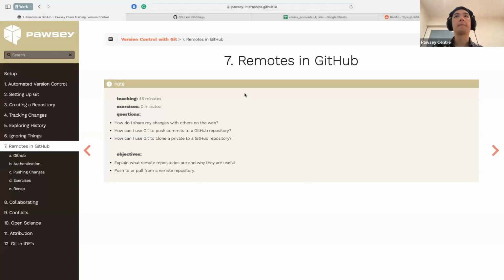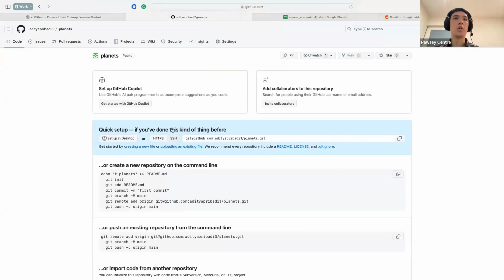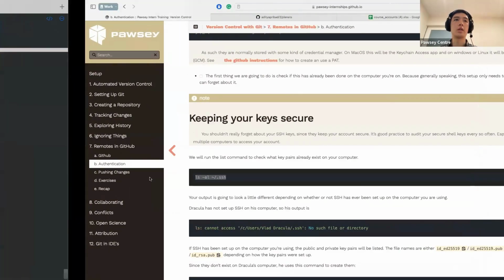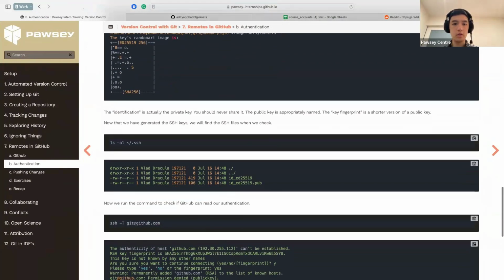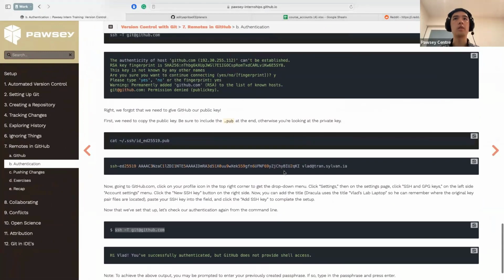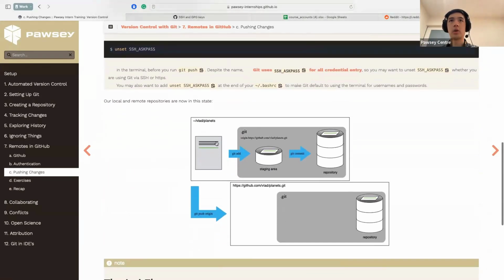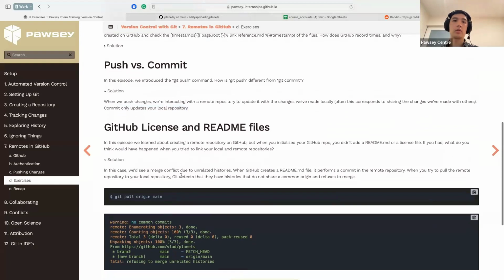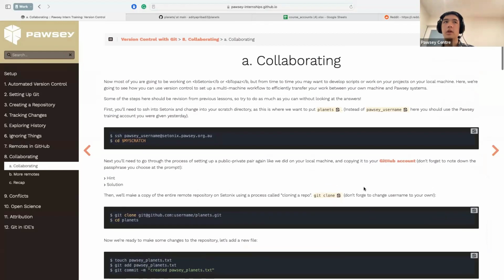Version control using Git (pt 3): Remote repositories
This is Part 3 in a series of trainings on Using Git for Version Control. In this training, 2023/24 Intern Mentor Aditya Pribadi Kalapaaking introduces remote repositories and when and how to use them. He demonstrates how to push to or pull from a remote repository.

Aditya also discusses and demonstrates the following topics:
* Use of the SSH protocol to connect to remote repositories
* git push (to copy changes from a local repository to a remote repository)
* git pull (to copy changes from a remote repository to a local repository)